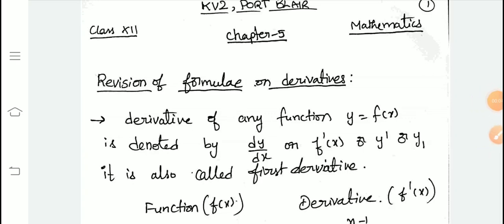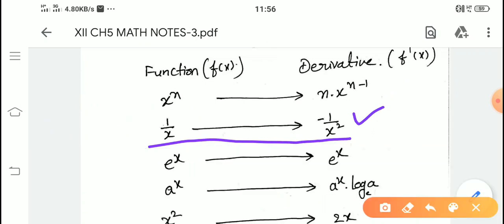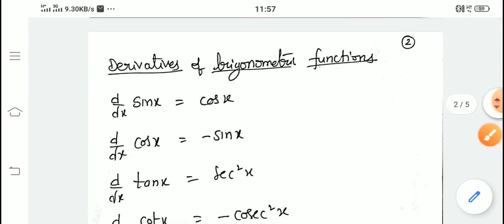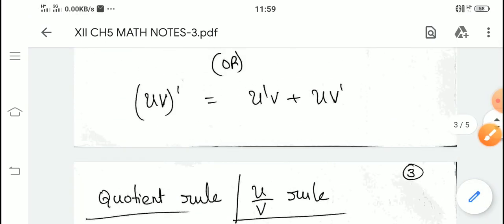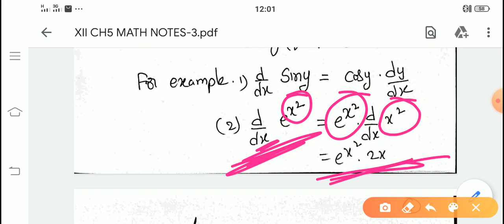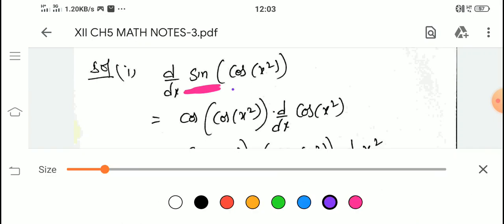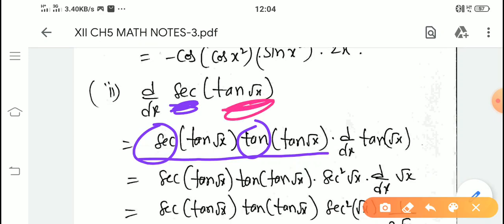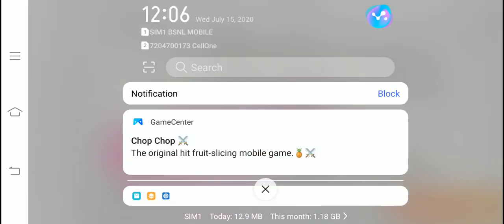Revision of derivatives and Chain Rule by Eswara Rao Kintali sir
Class XII, CBSE, MATHEMATICS, CHAPTER-5,. REVISION OF DERIVATIVES AND CHAIN RULE...